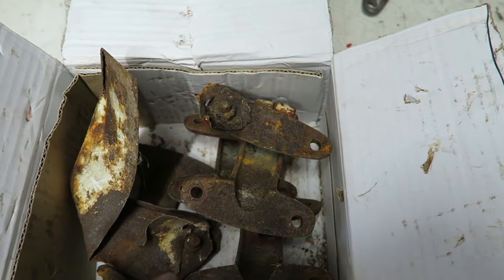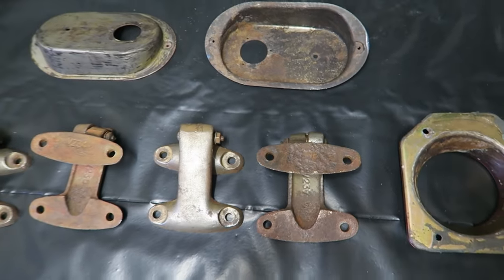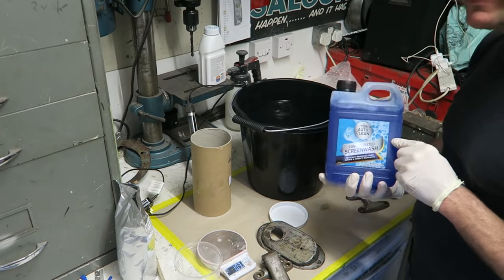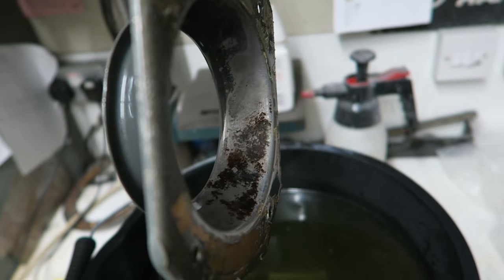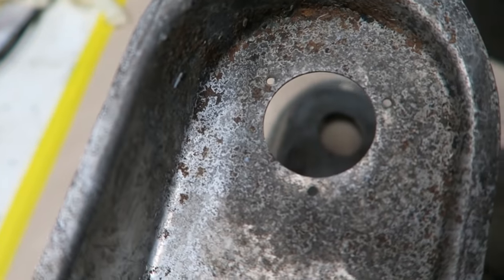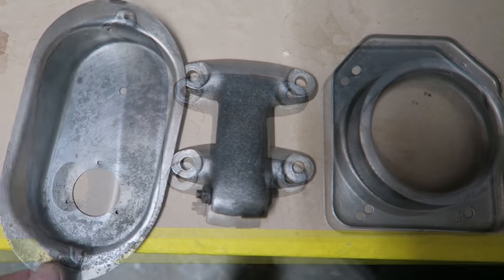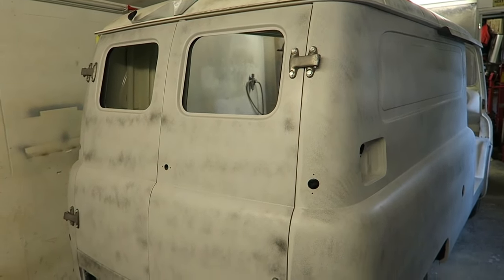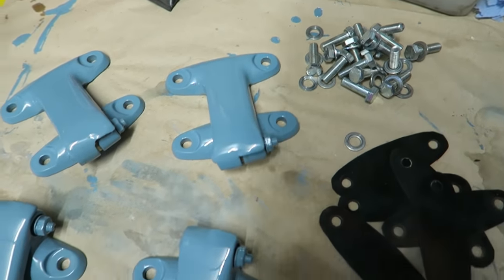Trev's Home Brew Rust removal potion solution remedy Tips and Tricks #23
MUSIC

I try and use 50’s/early 60’s recordings taken from acetates with no identifying artist or song names this way I am doing my best to stay within copyright restrictions and giving some real cool recordings a chance to be aired, albeit not knowing who the artist actually is. I have unfortunately used music after seeking permission from an artist and this music has now been released causing me issues, this means that from time to time some of my videos will have to be edited and reloaded. This seems crazy to me as I’m actually generating a fan base for artists to only then be penalised for promoting them. If you are a music artist producing surf or rock and roll music and would like me to use your music then please contact me as I can give you free air time in front of a guaranteed audience.